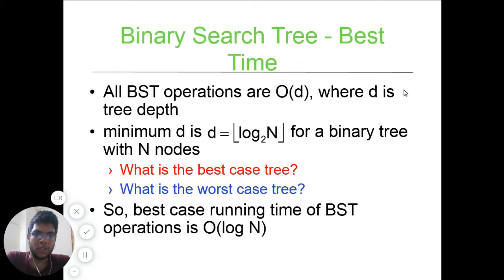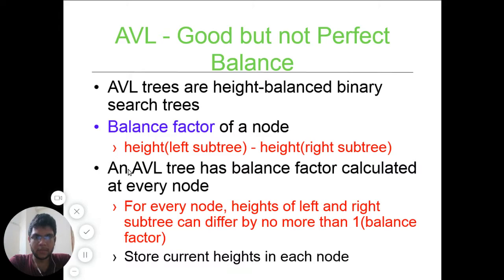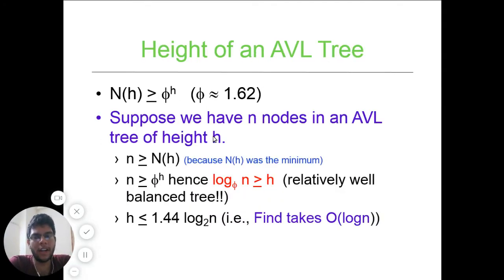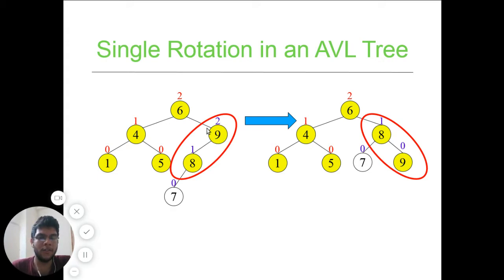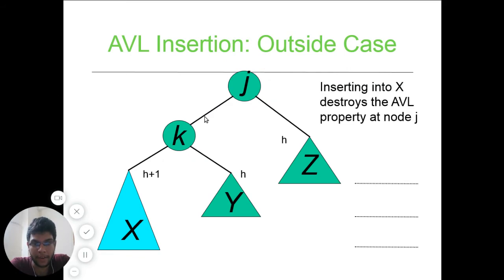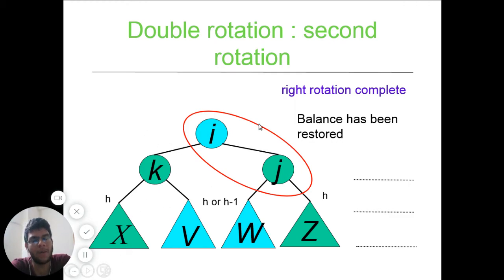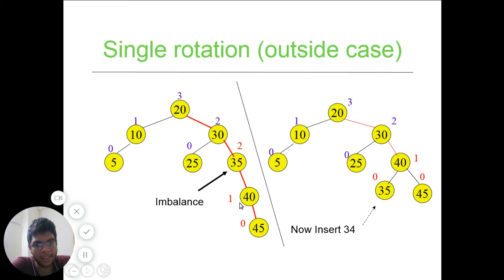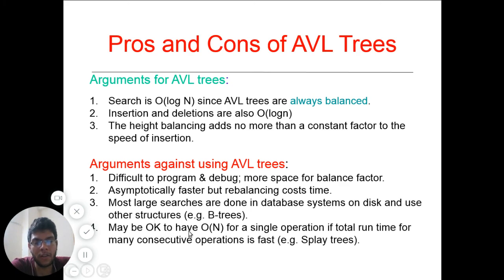AVL Tree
A brief overview on AVL Trees